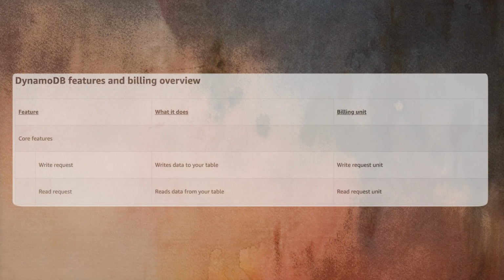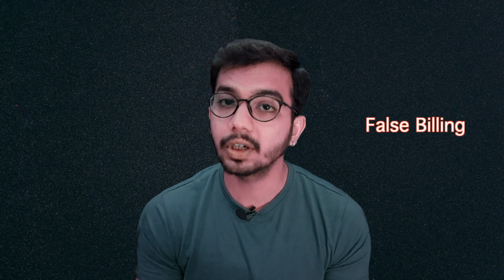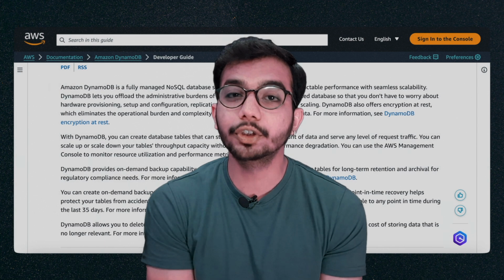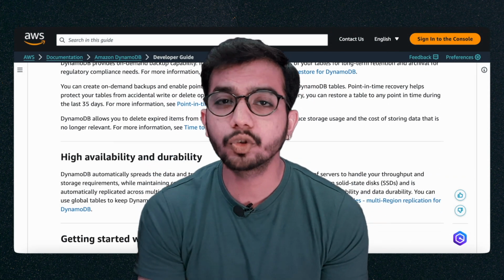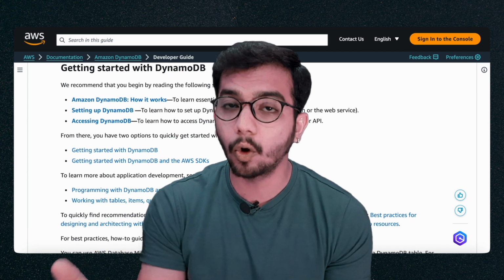#9.3 - Amazon DynamoDB | Benefits of Serverless Services | Gist of AWS Series | Darshan Thakral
HOSTINGER 🌐: The Highest Quality Hosting Service For The Best Price Possible ✨

Boya Mic 🎤
Dell Mouse🖱 And Keyboard ⌨️
MacBook Air M1 💻
Belkin Type C Hub
Samsung Monitor 🖥
Apple AirPods 2nd Gen 🎧
iPad 10th Gen ⎚